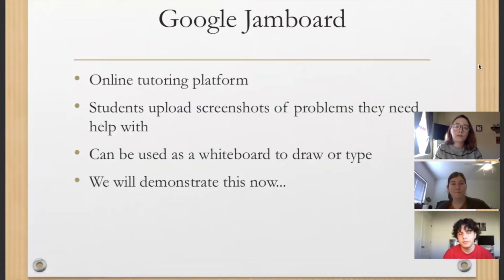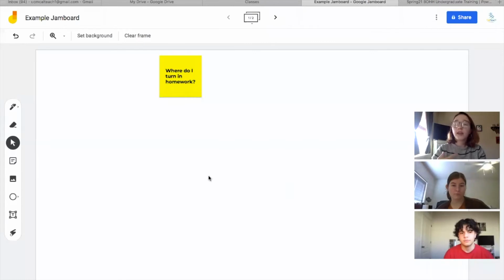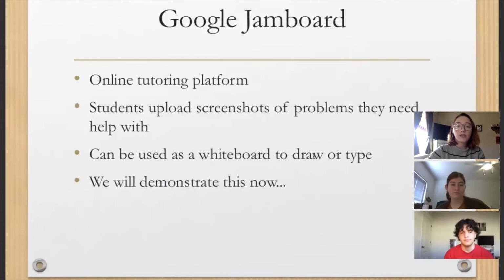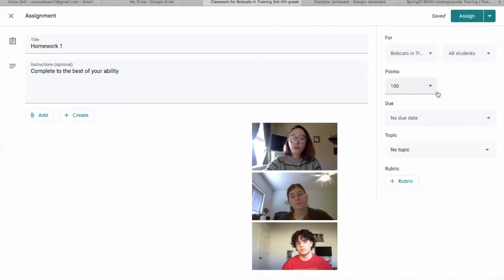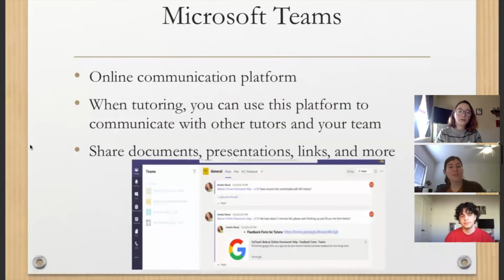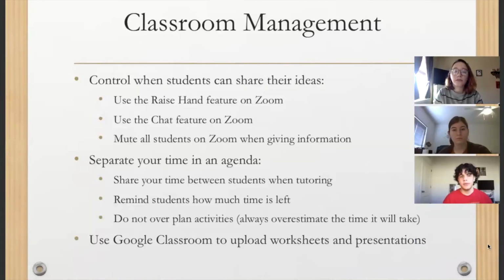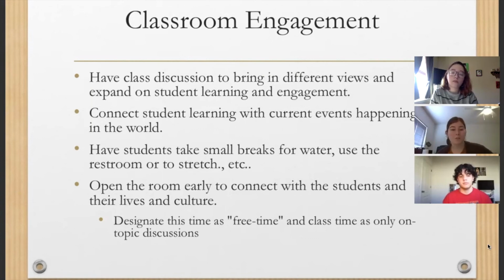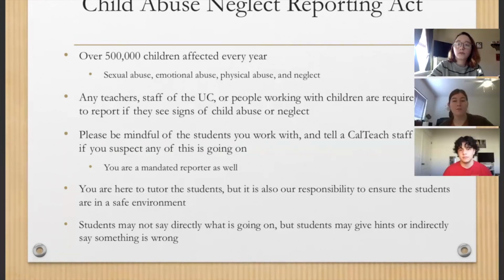General Online Tutoring Training Presentation Spring 2021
This training is designed to help tutors prepare to be in a classroom online or to lead a tutoring session with K-12 students.